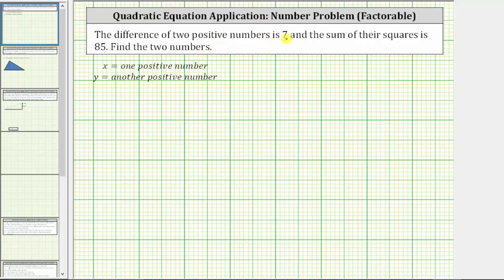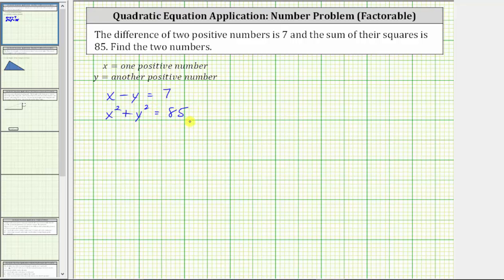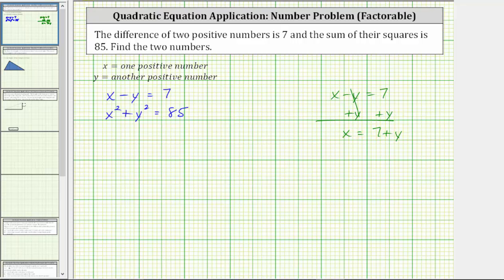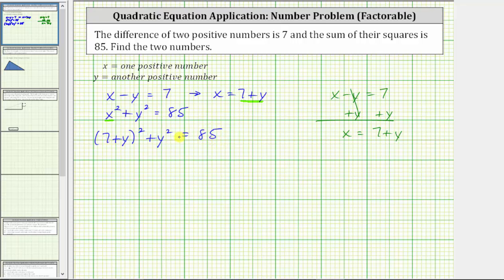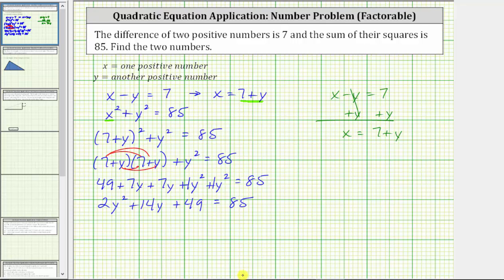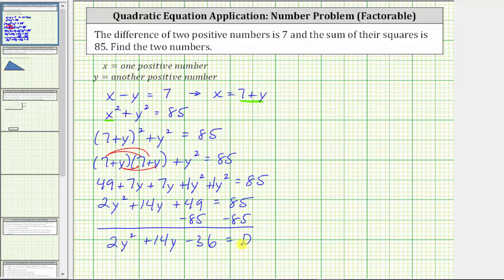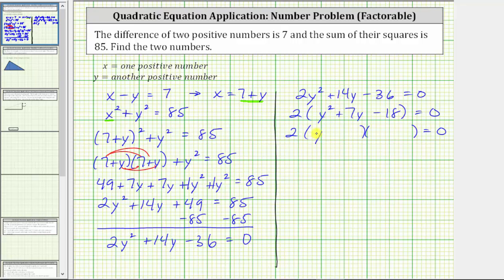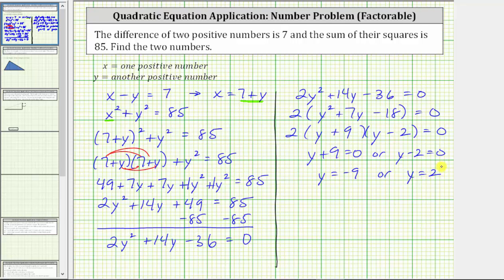Quadratic App: Find Two Numbers Given Difference and Sum of Squares (Factor)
This video explains how to set up a system of equations and and then solve a quadratic equation to solve an application problem